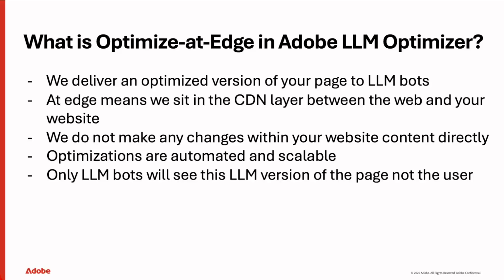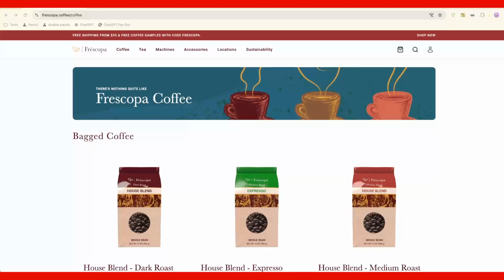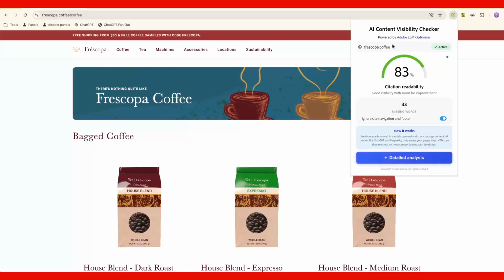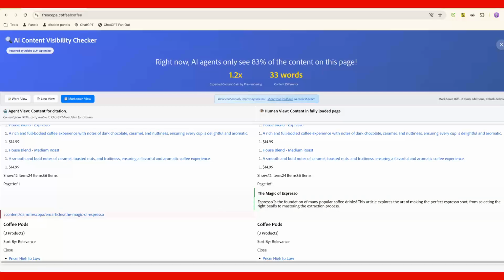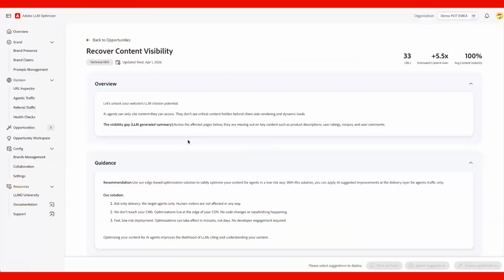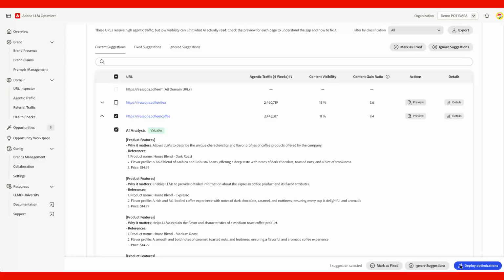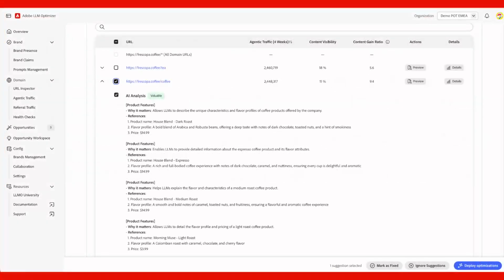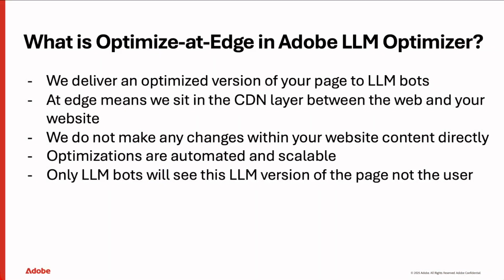What Is "Optimize at the Edge"? | Adobe Brand Visibility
Did you know LLM bots can't render client-side JavaScript? Your page content could be invisible to AI search engines like ChatGPT, Gemini, and Perplexity right now.

In this video, Flavio Longato, GEO Strategist and Lead Domain Expert at Adobe, explains how Adobe Brand Visibility's "Optimize at the Edge" feature solves this problem without touching your website.

You'll learn:
- Why LLM bots miss client-side rendered content (and why that matters for AI visibility)
- How Adobe Brand Visibility sits in the CDN layer to deliver pre-rendered HTML directly to bots
- How to deploy an optimization in a single click and see results in under 10 minutes
- How injected summaries and table-of-content structures help bots better understand and index your pages

No changes to your website. No impact on your users. Just faster, scalable AI visibility at the edge.